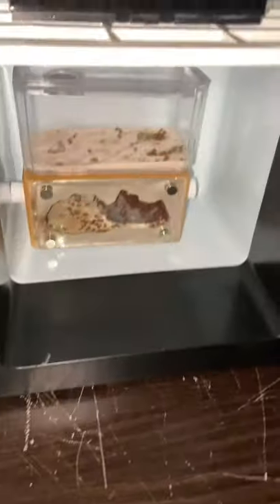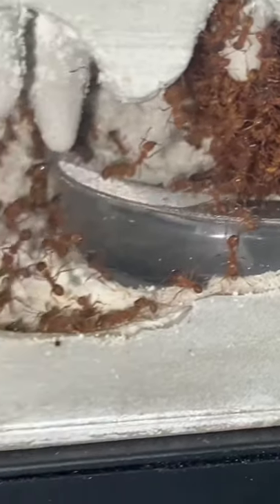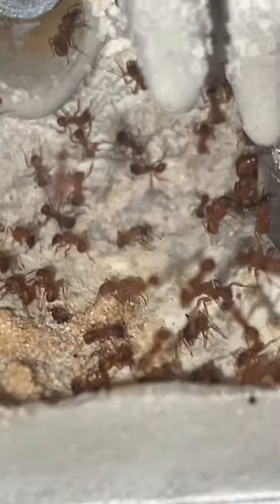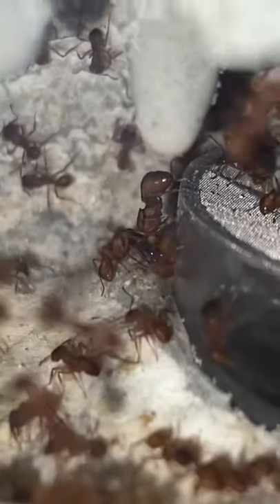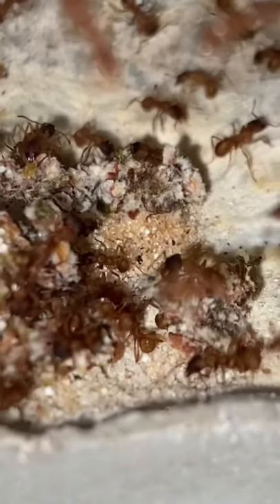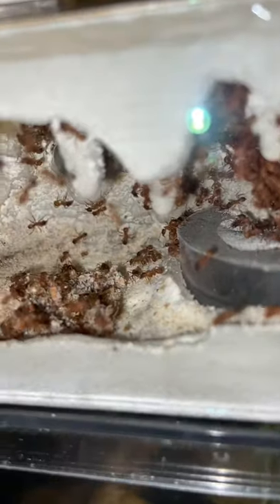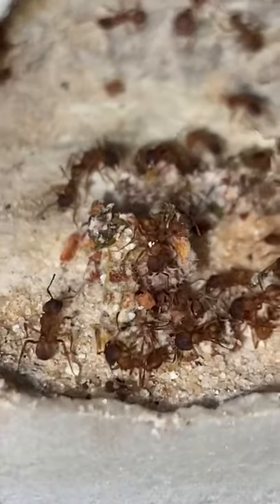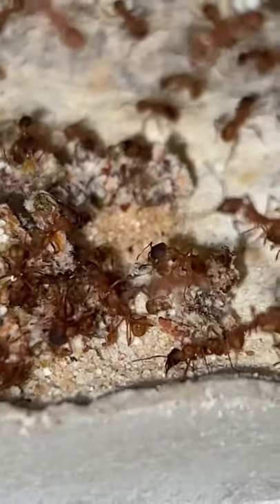Waking Up My Pet Ants